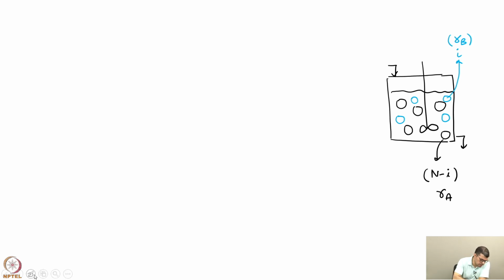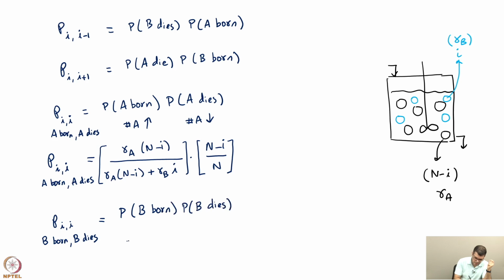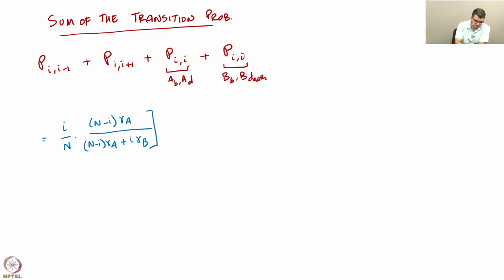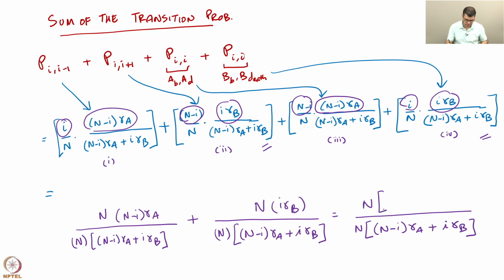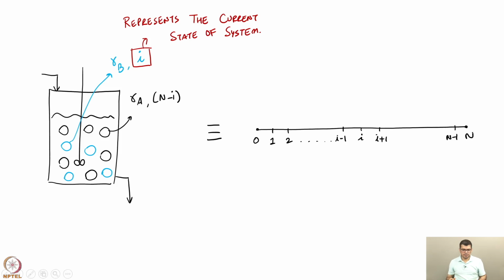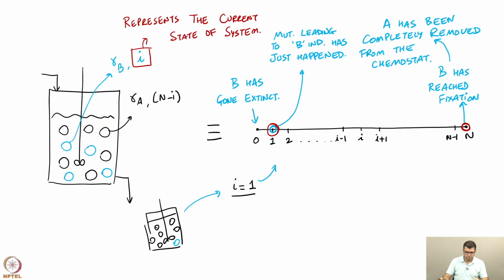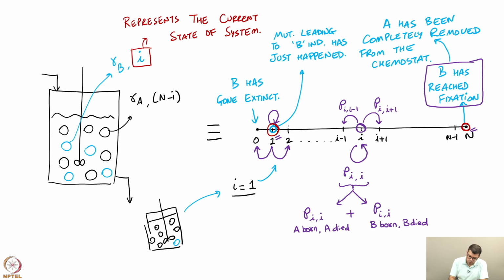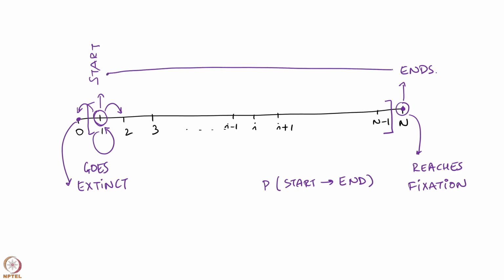Week 7 : Lecture 33 : Transition probability in Moran process.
Lecture 33 : Transition probability in Moran process.